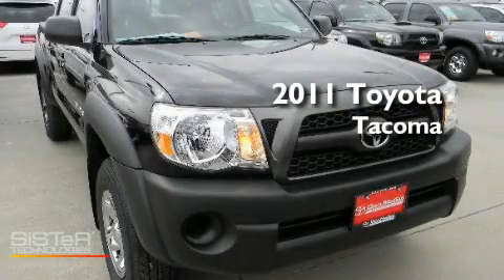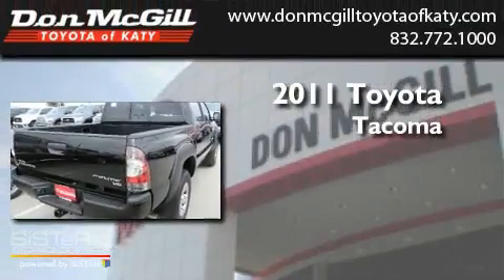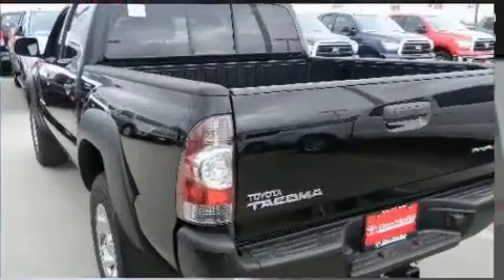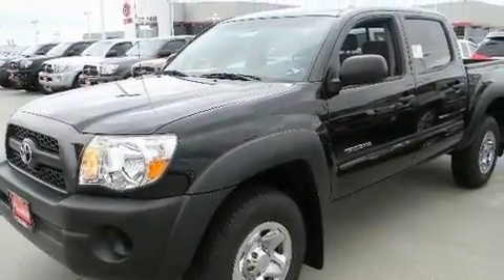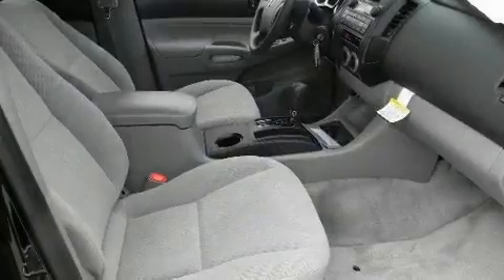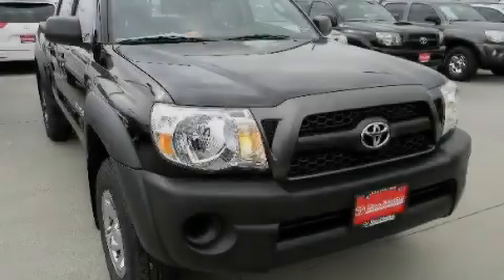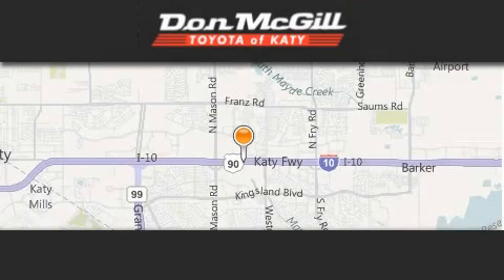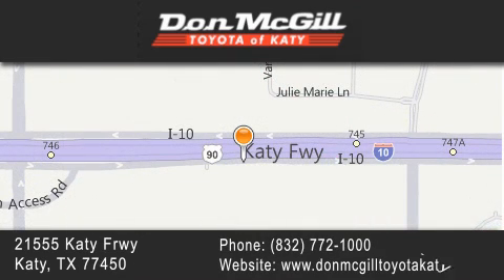2011 Toyota Tacoma Katy TX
Year : 2011
 Make : Toyota
 Model : Tacoma
 Engine : V6

 Exterior : Black

 Interior : Graphite
 Stock : K30209

 2011 Toyota Tacoma Katy TX